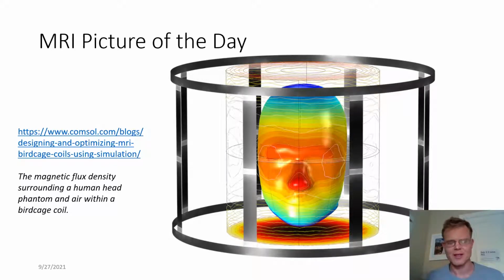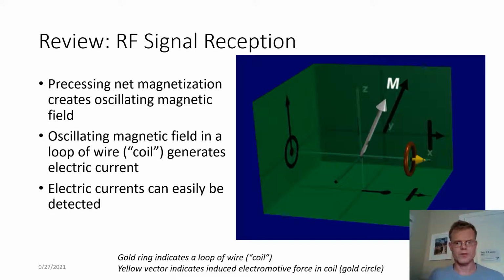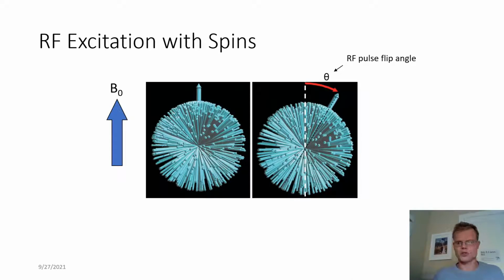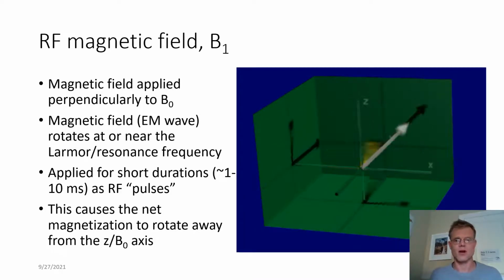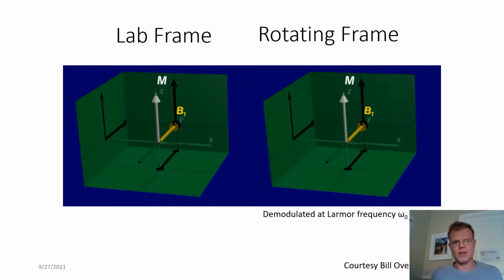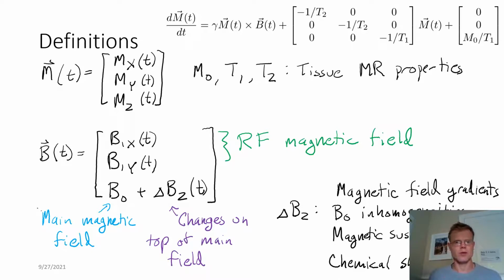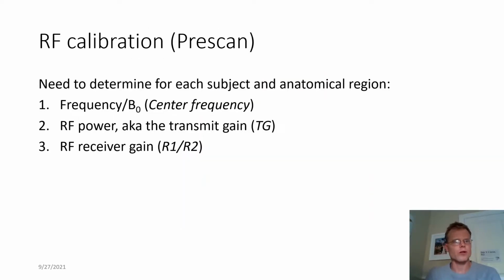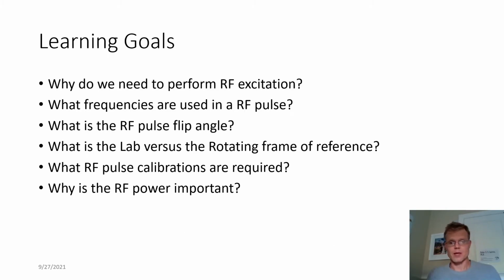Ch03 RF Pulses 2021